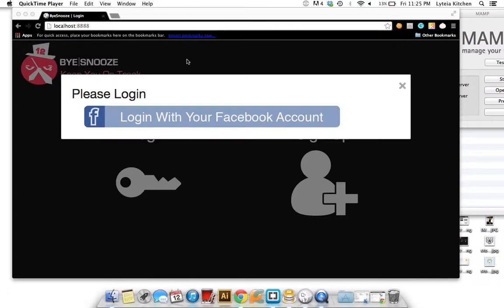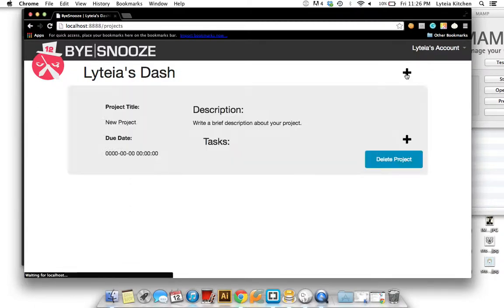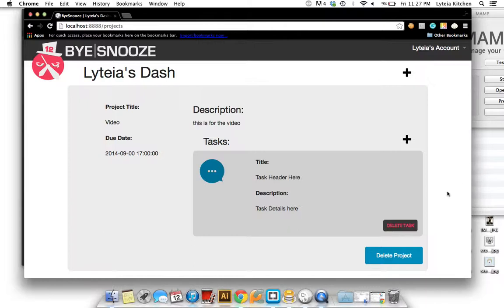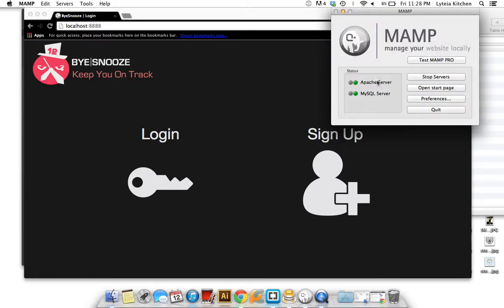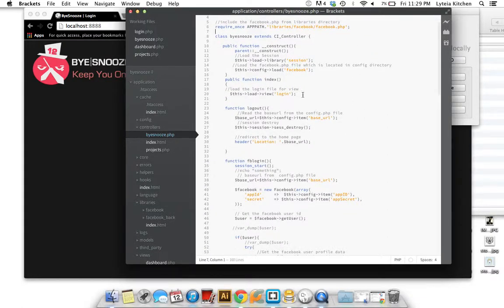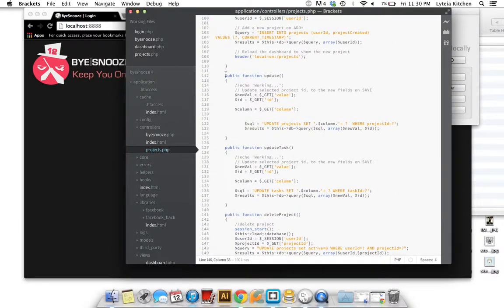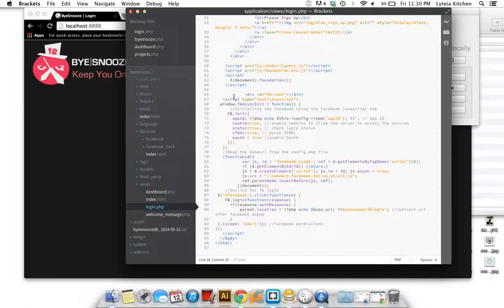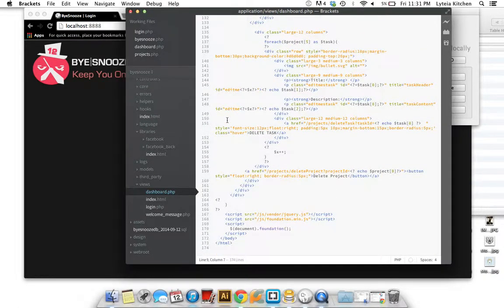ASL Bye Snooze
ASL Project